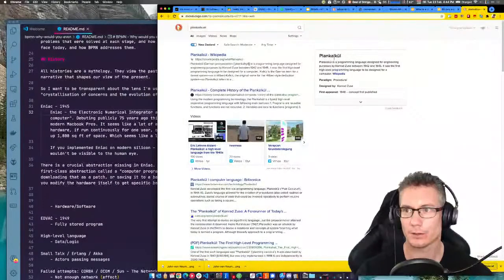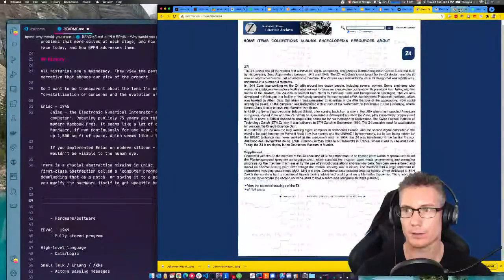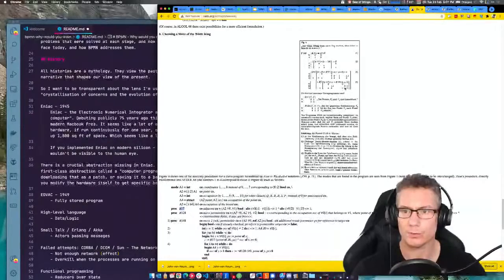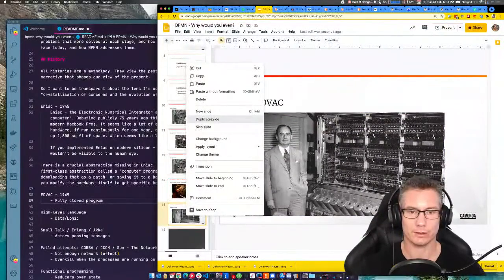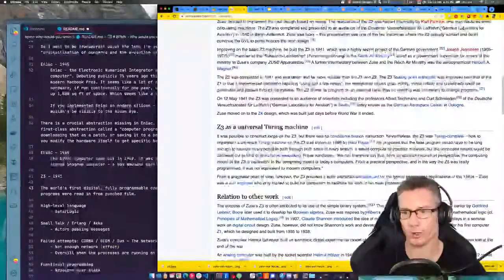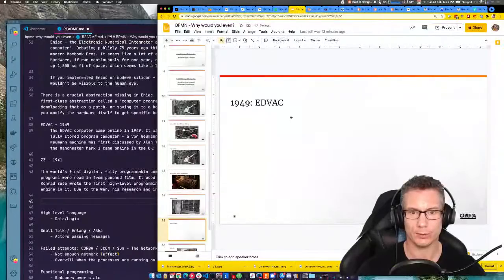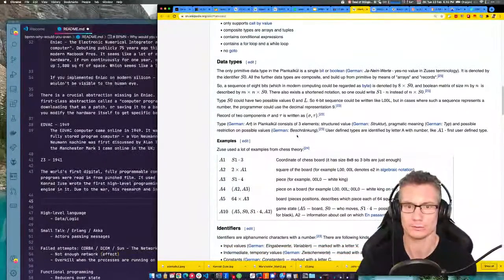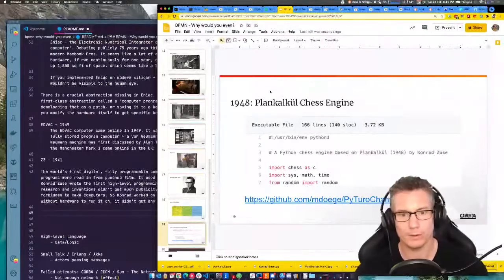BPMN - Why would you even?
Putting together a meetup talk on BPMN